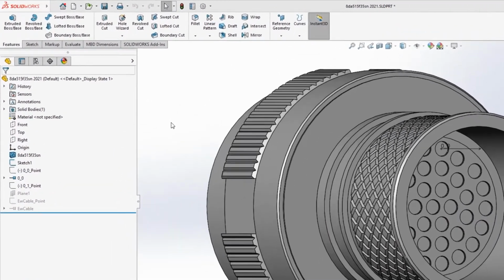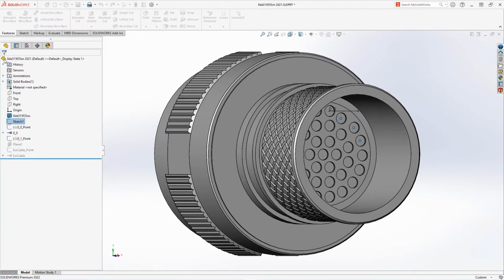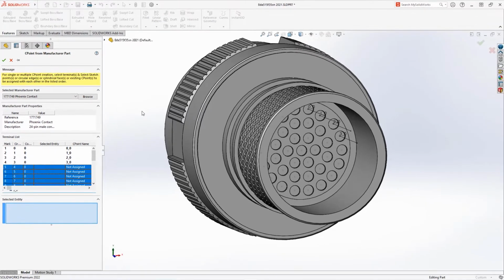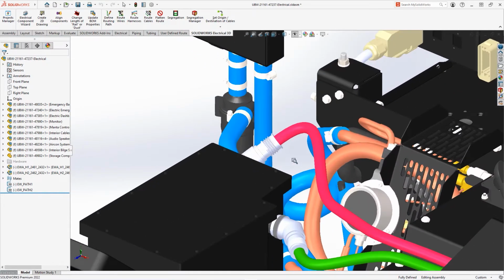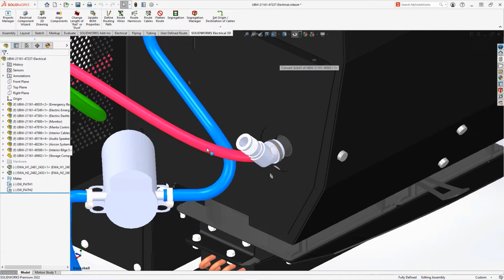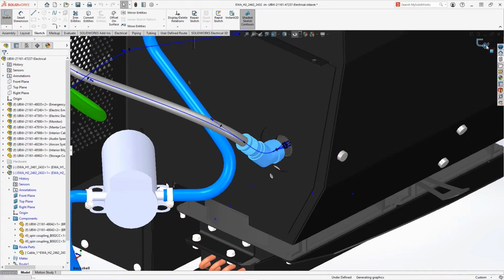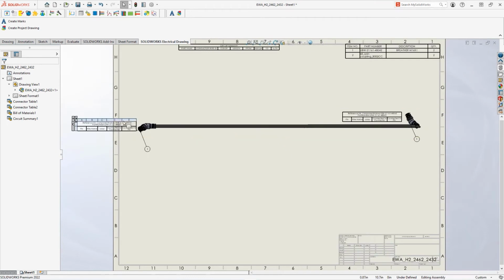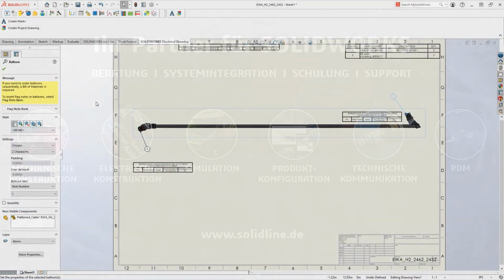SOLIDWORKS 2022 – Leitungsführung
SOLIDWORKS 2022 beschleunigt das Routing von 3D-Drähten, -Kabeln und -Kabelbäumen in Ihrem Produkt erheblich, sodass Sie während des Konstruktionszyklus mehr Ideen prüfen können. Durch die Verfeinerungen zur Steuerung des Biegeradius können Sie Fehler besser vermeiden. In Kombination mit SOLIDWORKS Electrical sorgen Sie für eine zuverlässigere Leitungsführung. Entdecken Sie weitere neue Funktionen und Verbesserungen in SOLIDWORKS 2022